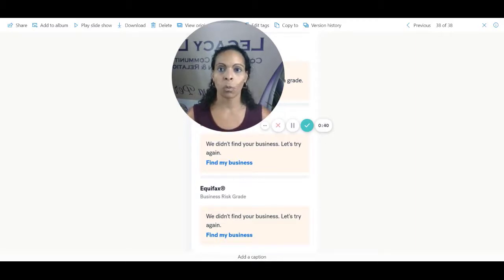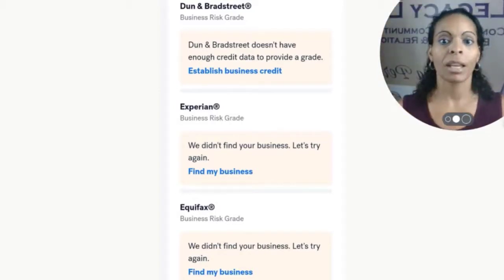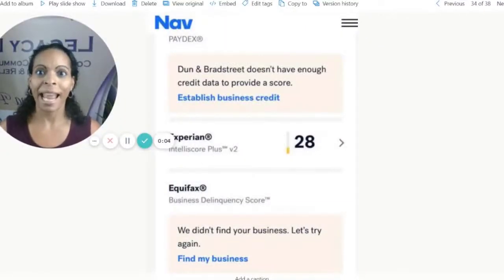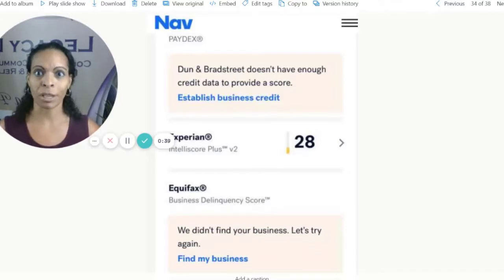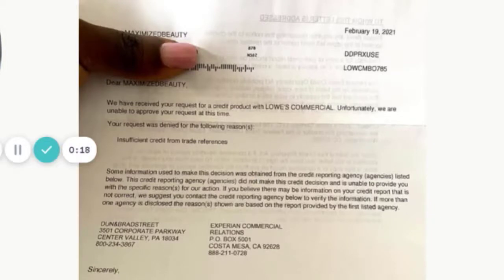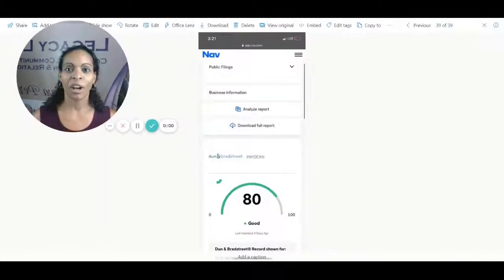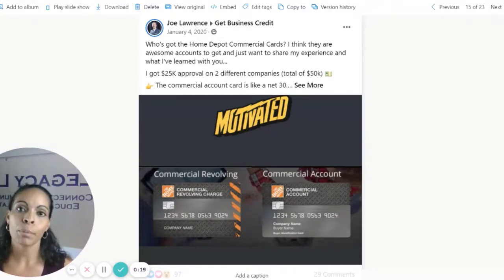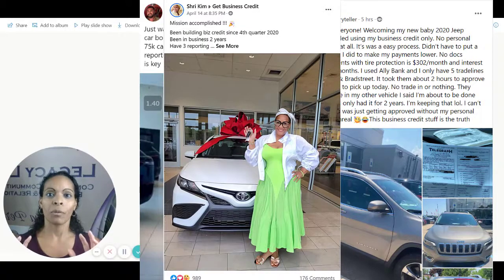Avoid This Critical Business Credit Mistake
How to Avoid Critical Missteps That Cause Frustration Most Business Owners Make When Trying to Establish Business By Utilizing A Systematic Process That Unlocks Automated Approvals.

When we start out in business unfortunately there is no owner’s manual…

…we’re left on our own to figure most things out by trial and error as we go along.

Fortunately, with business credit there is an “owner’s manual” or a step-by-step process on how to establish it the right way the first time without unnecessary frustration.

One of the biggest mistakes I see everyday is applying to retail vendors too early and in the wrong order.

Watch the video to see how to fix this and then get free access to Building Business Credit ‘The Right Way’ Email Insider Series.